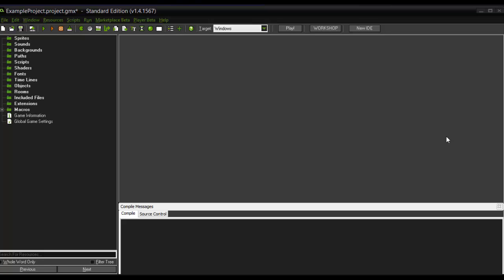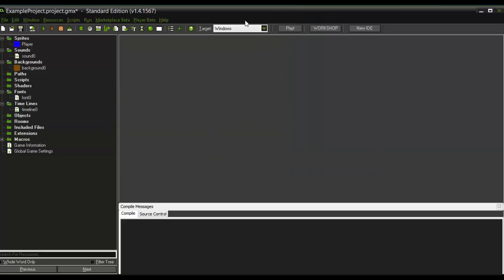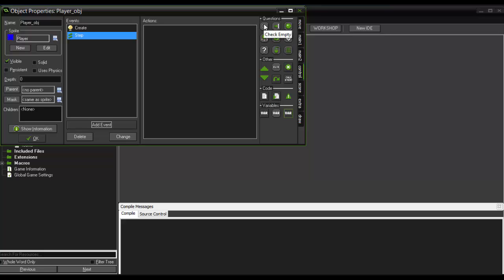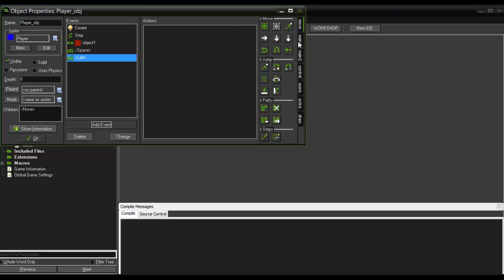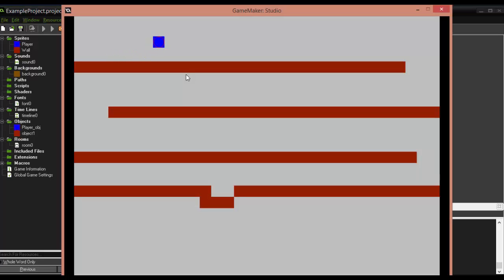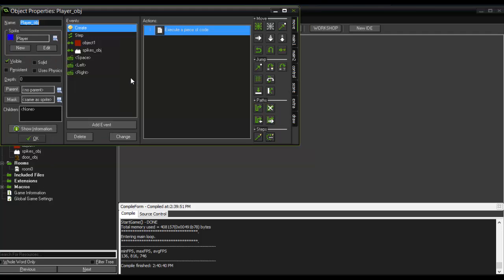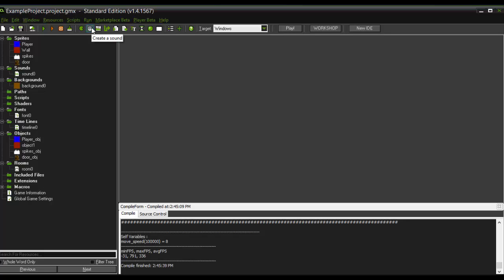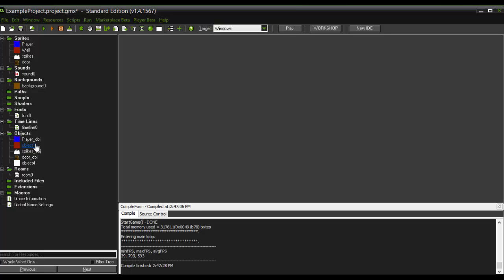Gamemaker: Studio: Platformer Basics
A tutorial for those who want to make games and don't know where to start!